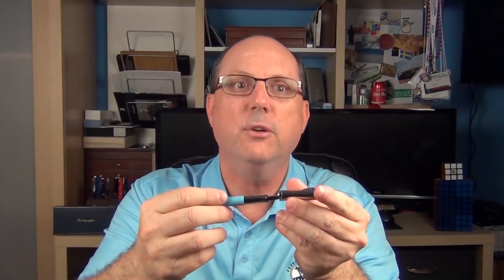Graf von Faber Castell Guilloche Review...and a giveaway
Congratulations to Nick W for winning the drawing for the pen!